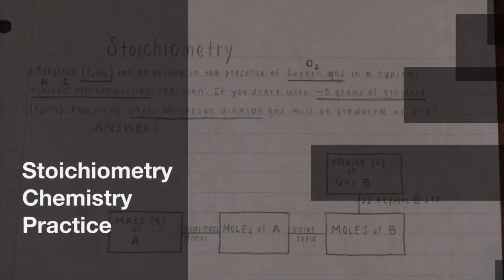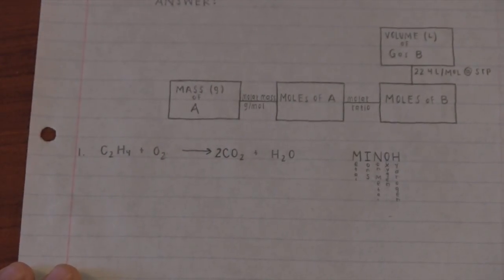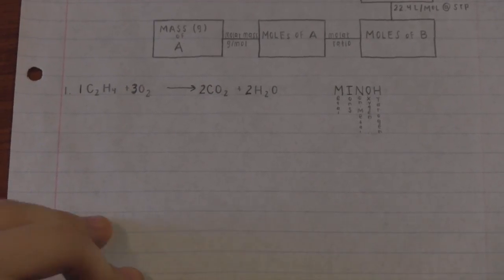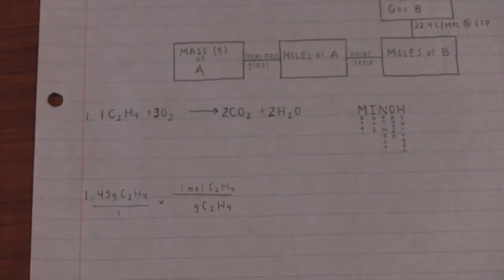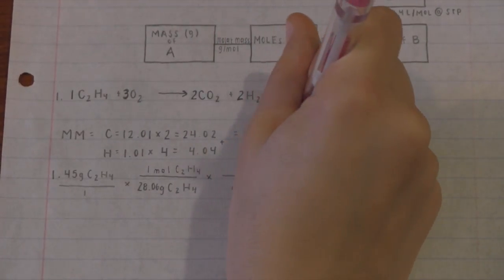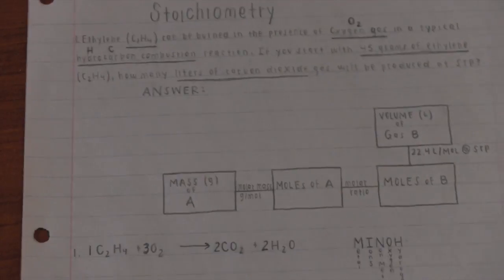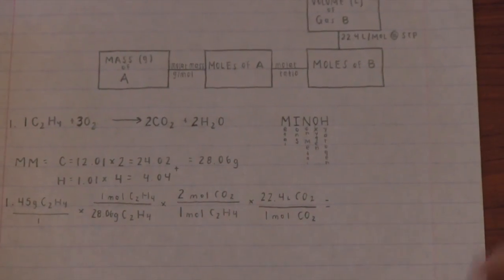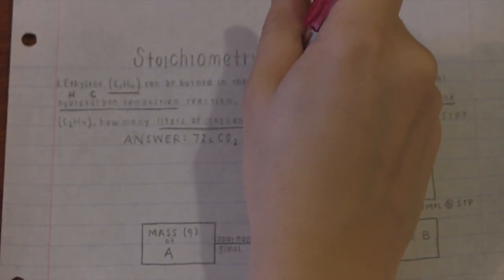Stoichiometry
This video provides an example of how to perform a stoichiometry problem with all the necessary steps. This is high school level stoichiometry, and not necessarily professional chemist level stoichiometry.